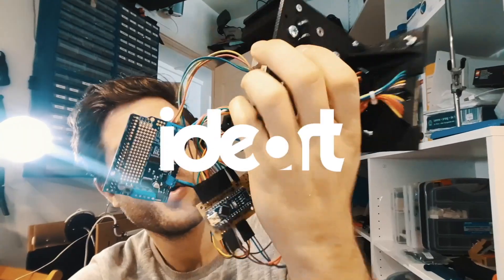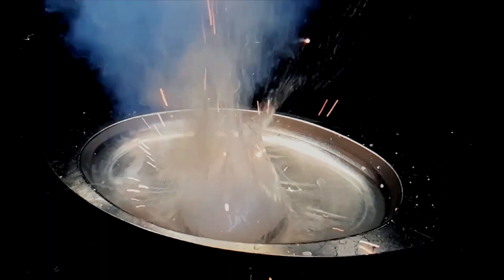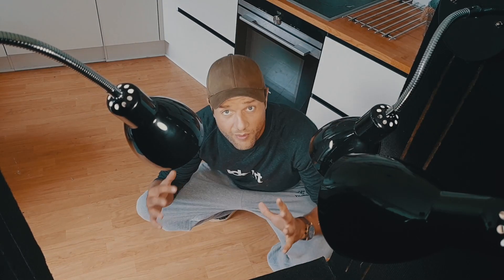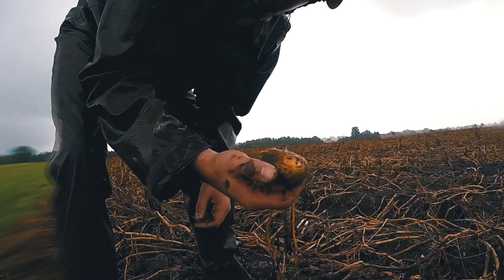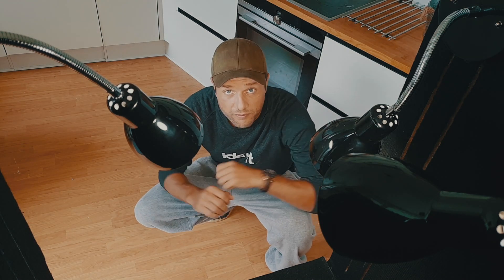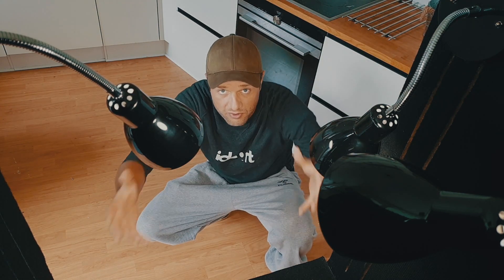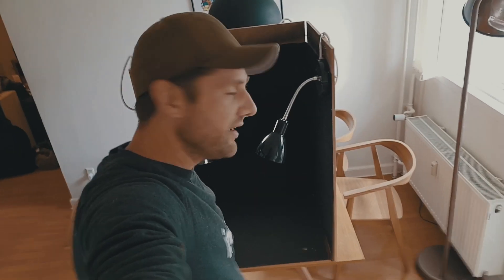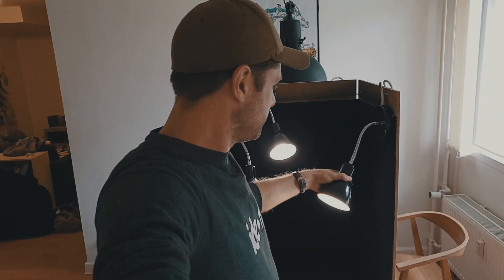The Beauty of Chemistry // Potassium In Water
Yes it's been a long time since the first video of extracting potassium from potatoes, so we made this little potassium 1.5 video exploring the beauty of the reaction between potassium and water. Also we've managed to build a chemistry studio